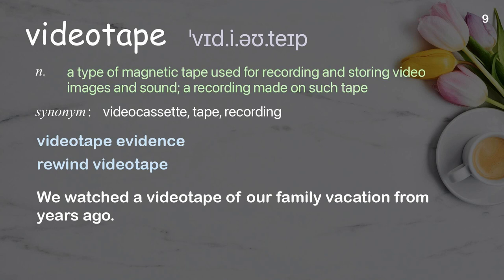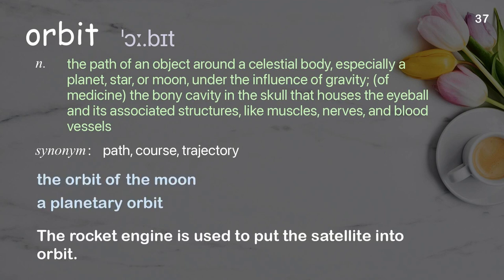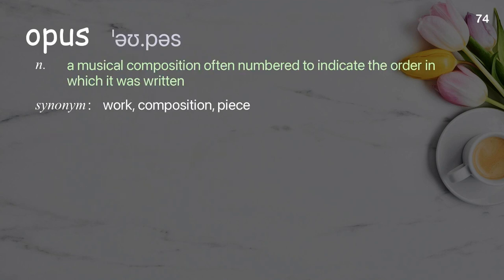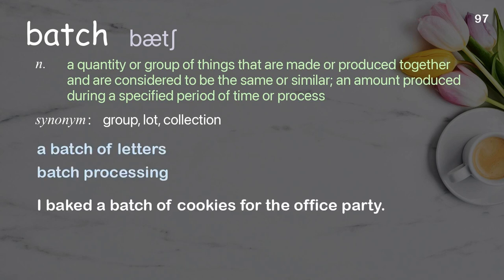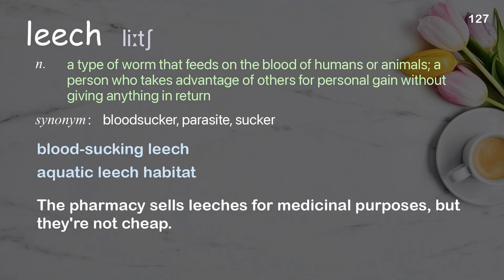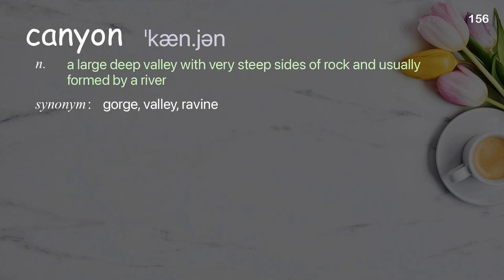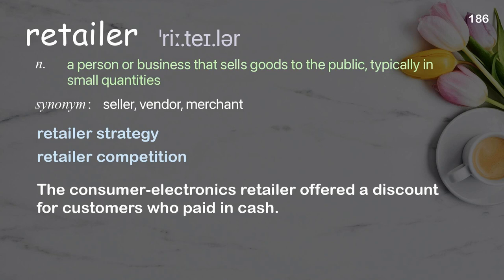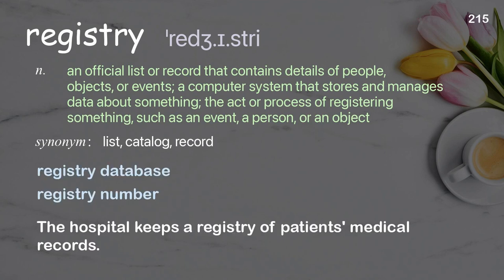215 Academic Words Ref from "Benjamin Wallace: The price of happiness | TED Talk"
■PLEASE NOTE

■Reference Source
Benjamin Wallace: The price of happiness | TED Talk